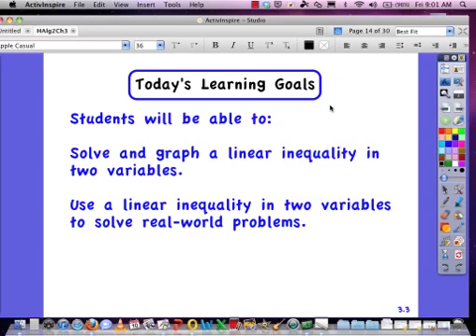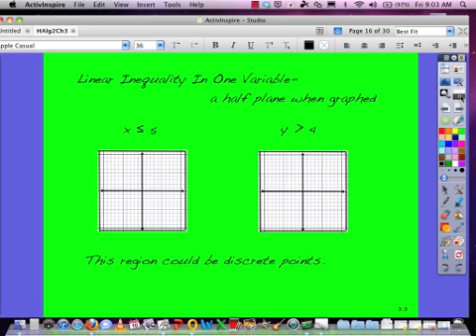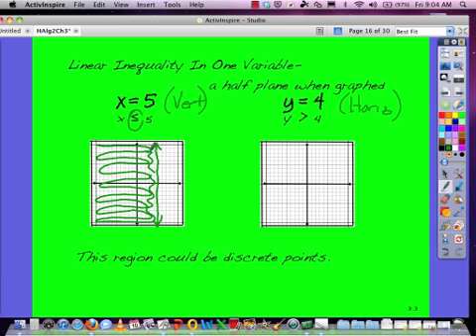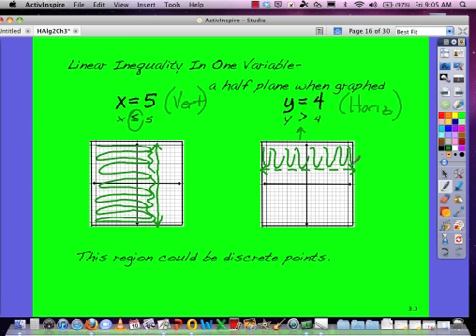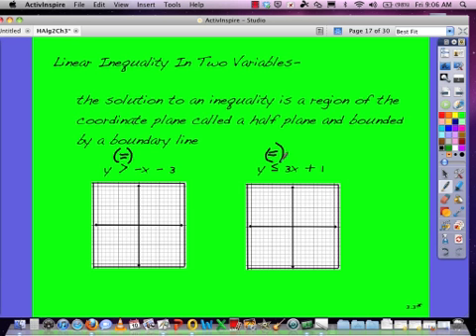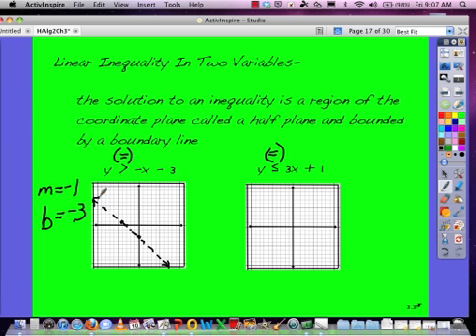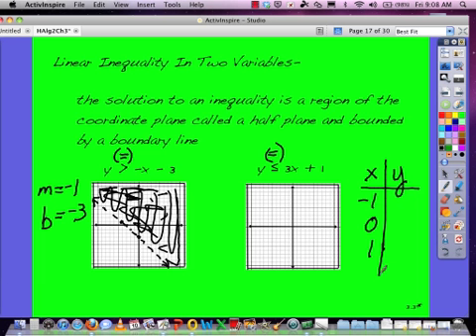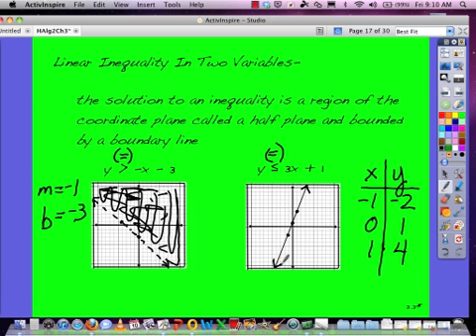Hon Alg 2 Lecture 3-3